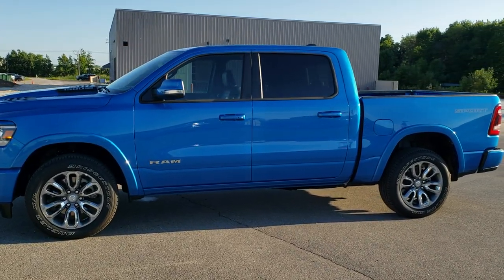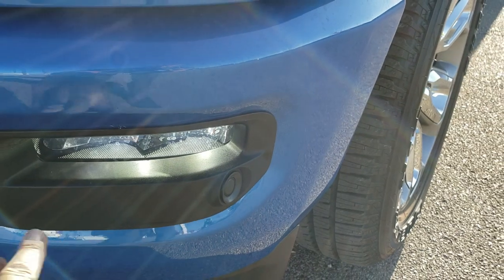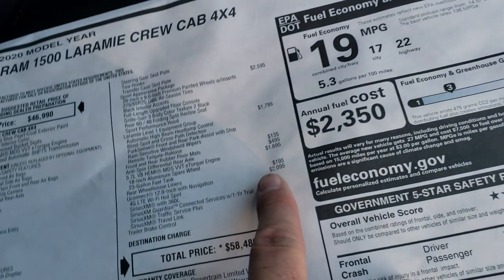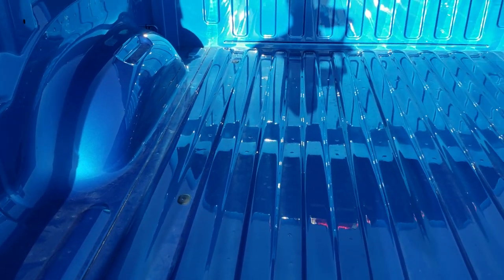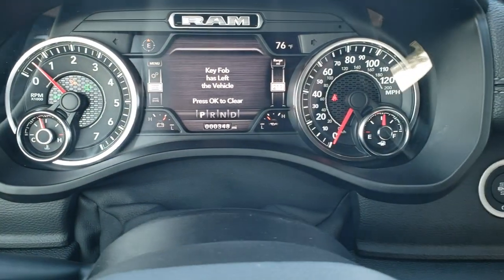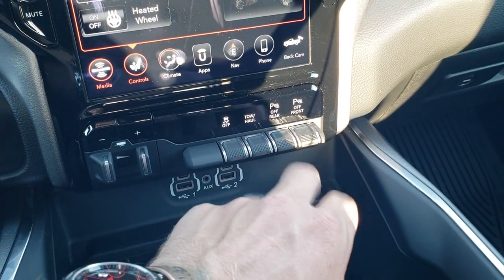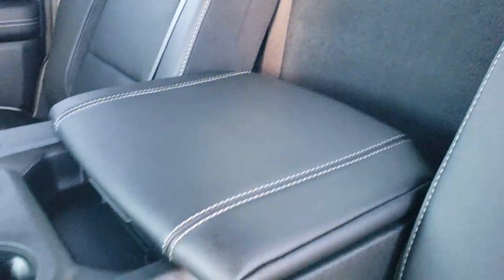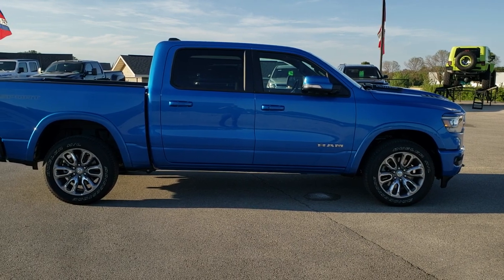2020 RAM 1500 CREW LARAMIE SPORT HYDRO BLUE ETORQUE WALK AROUND REVIEW 20T210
This 2020 RAM 1500 CREW SHORT LARAMIE SPORT LEVEL 1 IN HYDRO BLUE METALLIC WITH THE 12  INCH UCONNECT 4C RADIO FOR SALE IN FOND DU LAC WISCONSIN is the vehicle we did walk around review of today.

Thank you for checking out this video of this  2020 RAM 1500 CREW SHORT LARAMIE SPORT LEVEL 1 IN HYDRO BLUE METALLIC WITH THE 12  INCH UCONNECT 4C RADIO FOR SALE IN FOND DU LAC WISCONSIN

STOCK: 20T210
PRICE: $58,480
MILES: 348
MAKE: RAM
MODEL: 1500
VIN: 1C6SRFJT1LN330450
LOCATION: FOND DU LAC OSHKOSH WISCONSIN, 54937 TRUCKS ON 41

5.7 Liter OHV V8 Hemi with Multiple Displacement System MDS Engine, eTorque Technology, 395 Horsepower, Full Four Door Crew Cab, Short Box 5 Foot 7 Inch 5' 7" Shortbox, Laramie Package, Sport Package, Level 1, 8 Speed Automatic Transmission, 4x4 Push Button Four Wheel Drive 4WD, Factory GPS Navigation System, Reverse Backup Camera Rearview Camera, Dual Rear Exhaust, Blind Spot Monitoring with Rear Cross-Path Detection, Start / Stop Technology Start/Stop, Dual Power Air Conditioned Ventilated and Heated Seats, Black Ebony Leather Seats, Suede and Leathers Seats, Bucket Seats, Memory Driver's Seat, Full Towing Package with Receiver Trailer Hitch, Wiring and Transmission Cooler Tow Package, Factory Brake Controller, Heated Power Fold In Mirrors With Built-in Directional Signals and Blind Spot Indicators and Blind Spot Mirrors, Electronic Stability Control Traction Control ESC, 3.21 Gears, Anti-Spin Differential, Bridgestone Dueler H/L P275/55 R20, 20 Inch Rims Premium Wheels, Painted Alloy Rims Premium Wheels, Four Wheel Disc Brakes, Bedrail Covers, LED Fog Lights, LED Headlights, LED Tail Lamps, Sonar with Front and Rear Bumper Sensors, Easy Fuel Capless Fuel Fill, Locking Tailgate, Power Drop Down Tailgate, Chrome Tipped Exhaust, Fender Flares, AM / FM Radio Tuner, Sirius/XM Satellite Radio Capabilities Sirius / XM, 12" Uconnect Radio 4C Radio With 12-inch Display, 7-Inch Multi-View Display, Alpine Premium Audio Sound System, SOS / Assist System, U Connect Hands Free Bluetooth Hands-Free Phone System Blue Tooth, Android Auto Compatible, Apple Car Play Compatible, Auxiliary MP3 Jack Portable Audio Connection, USB C Jack, USB Jack Portable Audio Connection, Enter-N-Go System Keyless Entry System, Keyless Entry with Factory Remote Start, Push Button Start, Power Sliding Rear Window Rear Window Defroster, Adjustable Height Seatbelts, Driver and Passenger Front Air Bags, L.A.T.C.H. Child Safety System, Side Curtain Air Bags SRS Safety Restraint System, Heated Steering Wheel Multi-Function Steering Wheel Controls, Homelink System with Three Programmable Buttons for Garage Doors, Lighting Systems & Security Systems, Compass, Outside Temperature Display and Mileage Display, Dual Multi-Zone Climate Control , Power Adjustable Pedals, Factory All Weather Floormats, Air Conditioning AC, Cruise Control, Power Locks, Power Windows, Automatic Headlights Autolamp, Tilt/Telescope Steering Wheel, 115V / 400W AC Power Plug In, 3 Year / 36,000 Mile Remaining Factory Bumper to Bumper Warranty, Whichever comes first, 5 Year / 60,000 Mile Remaining Powertrain Factory Warranty, Whichever comes first, Hydro Blue Pearlcoat, Call Now! 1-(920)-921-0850 . Summit Automotive Chrysler Dodge Jeep Ram in Fond du Lac, Wisconsin also Proudly Serving Oshkosh, Madison, Milwaukee, Sheboygan, Appleton, and Waupun is a family owned and operated dealership since 1959. We take great pride in our new and used car and truck center with vehicles to fit everyone’s budget. We have ON THE SPOT FINANCING. BAD CREDIT OR GOOD CREDIT, we work with over 20 lenders to get you APPROVED AT THE MOST COMPETITIVE RATES. We provide AIRPORT TRANSPORTATION and NATIONWIDE DELIVERY OPTIONS. We are conveniently located on HWY 41 at EXIT 98, Hwy 151 at Military Rd. Exit . Just Look For The TRUCKS ON 41. Advertised price does not include, tax, title, registration and service fee.,

STOCK: 20T210
PRICE: $58,480
MILES: 348
MAKE: RAM
MODEL: 1500
VIN: 1C6SRFJT1LN330450